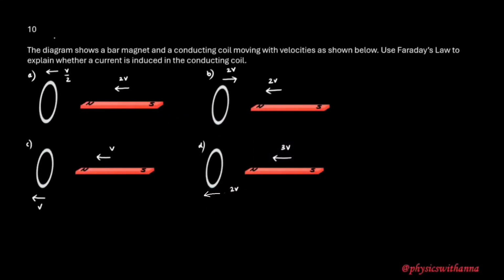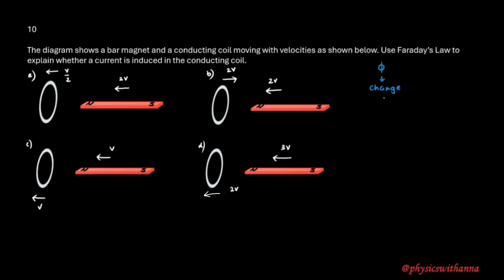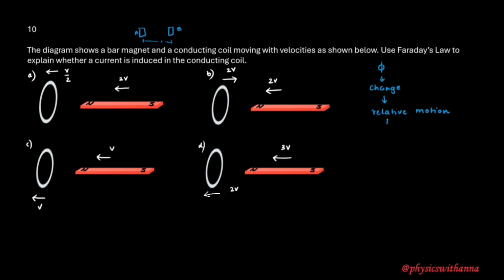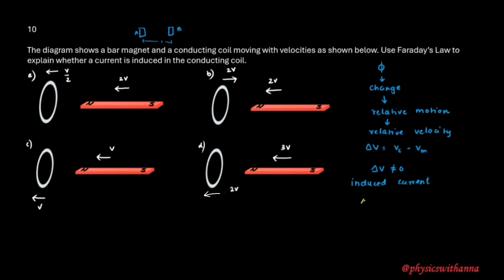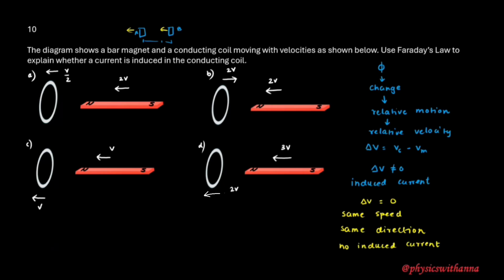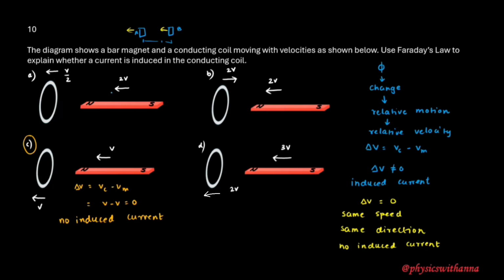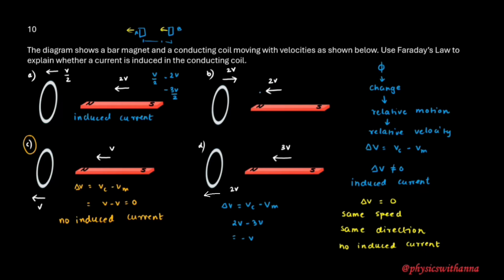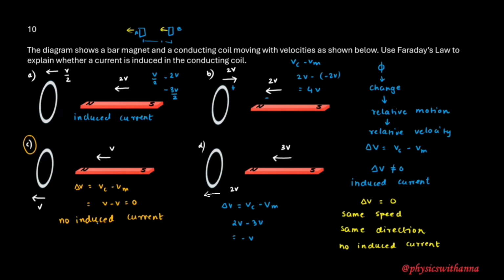Grade 12 E: Q 10. a,b,c,d: Induced current through a coil.